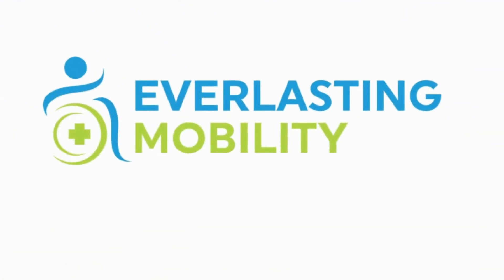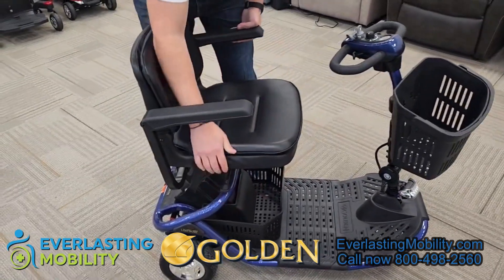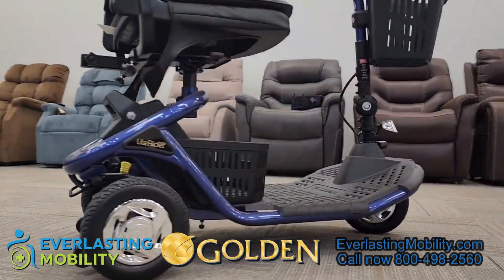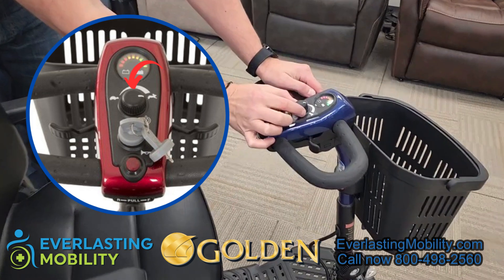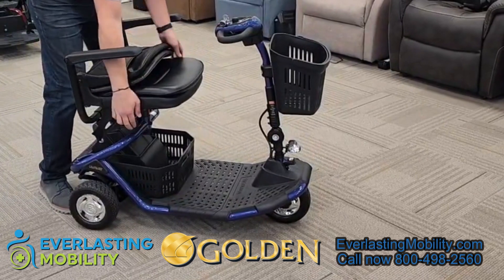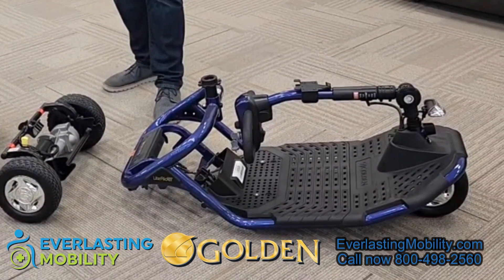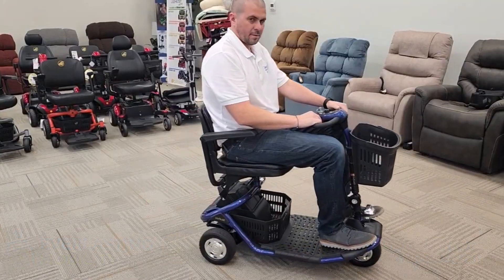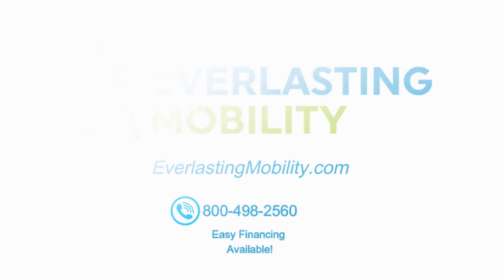Golden Technologies LiteRider 3-Wheel Mobility Scooter [2024]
Looking for a lightweight and dependable travel scooter with a long-lasting battery and an attractive tubular design? The Golden Technologies LiteRider GL111D 3-wheel scooter is a top choice among Golden Technologies' scooters. It's user-friendly, has a high weight capacity, and offers all-day comfort.